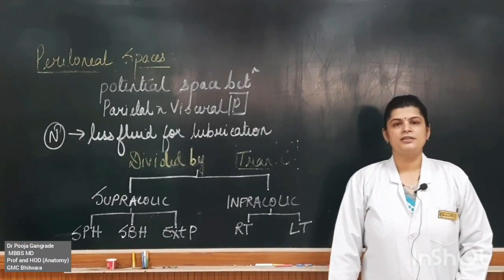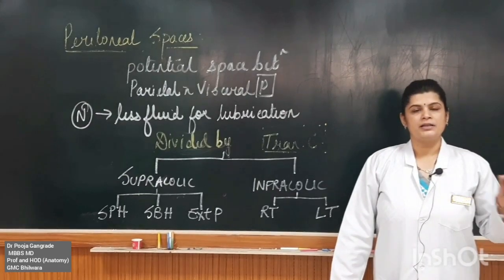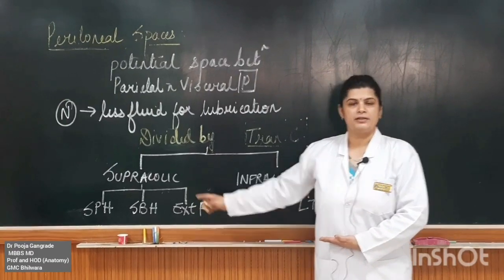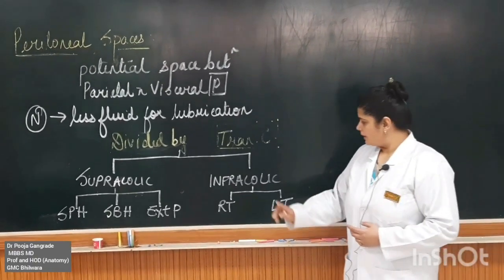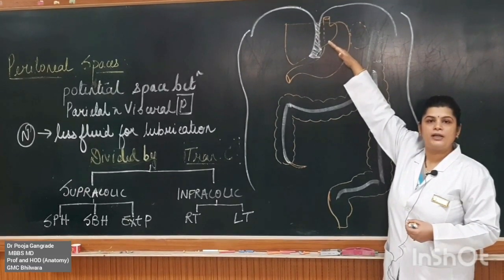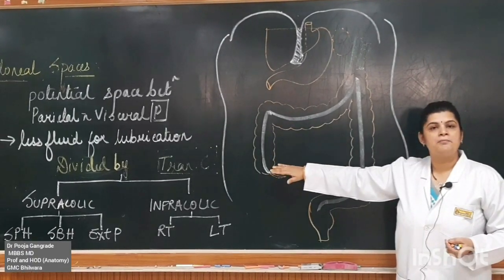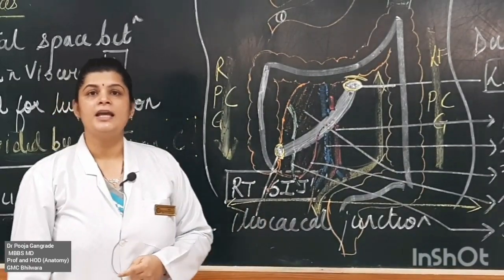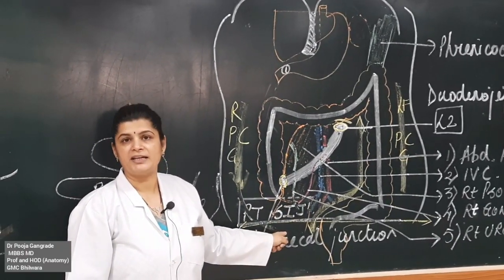Peritoneum Part 6- Peritoneal spaces